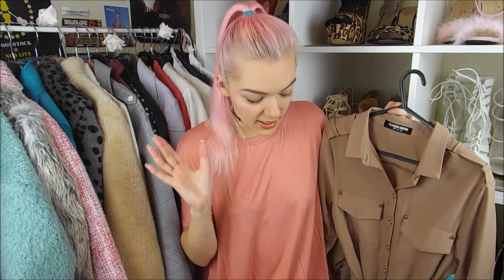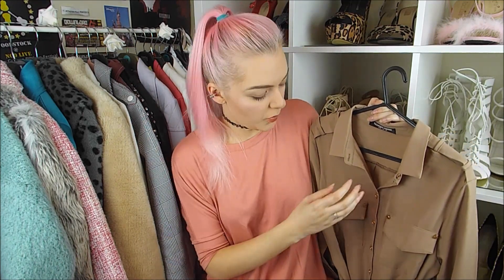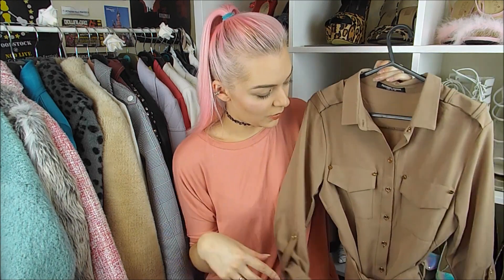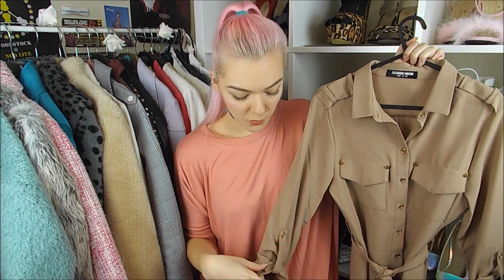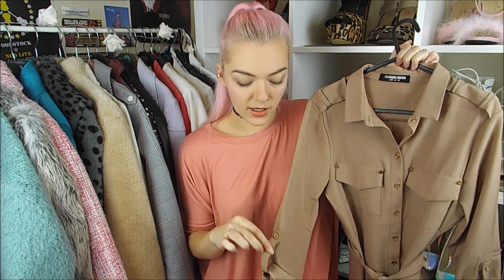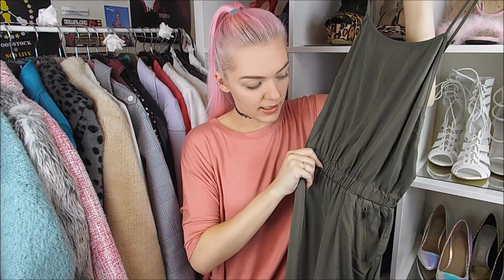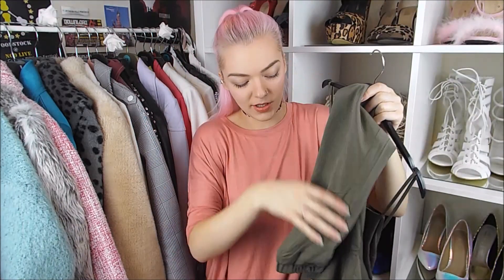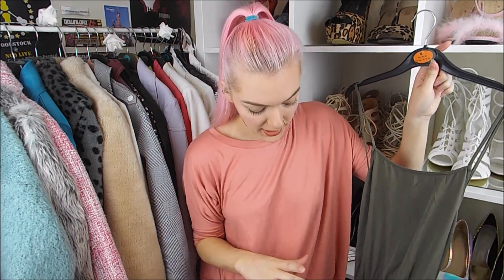Fashion Haul | Fashion Union with Brand Attic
My Fashion Haul with Brand Attic and the brand Fashion Union - all items were chosen by me and sent to me for review by Brand attic from the Fashion Union collection. As I say in the video, I chose all of the items and am a fan of their clothing range. I wouldn't show you items if I myself wouldn't buy/wear them. Hope you enjoy the video!

Wearing:
Dress - Asos
Lipstick - Mac - Rihanna Collection shade 'Who's that chic?'